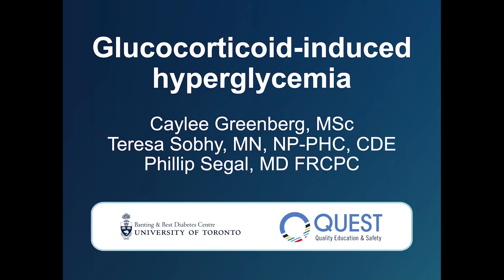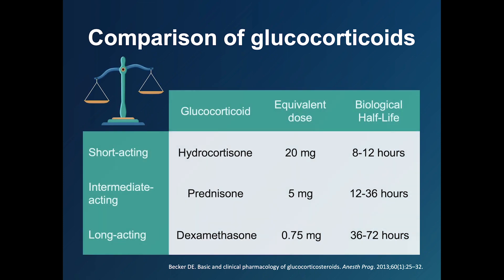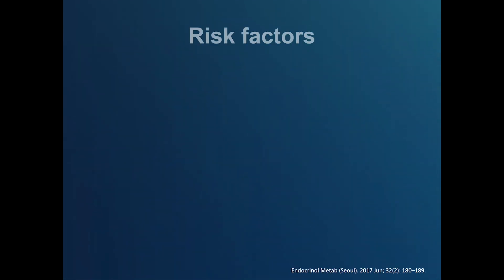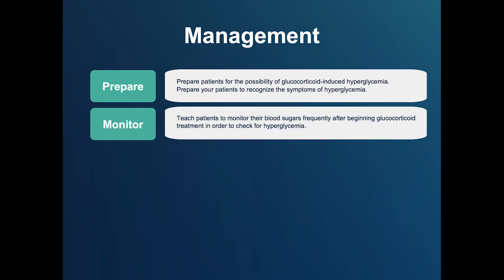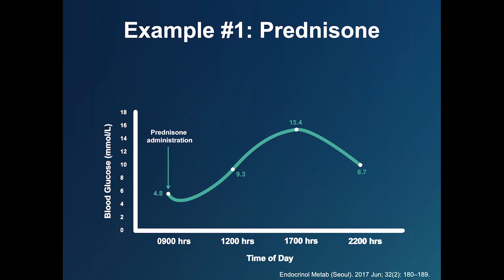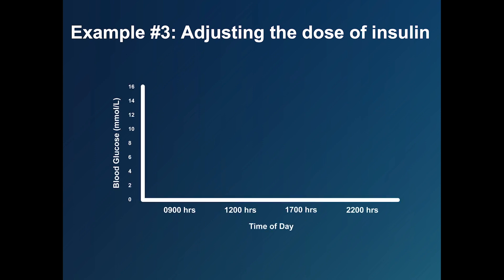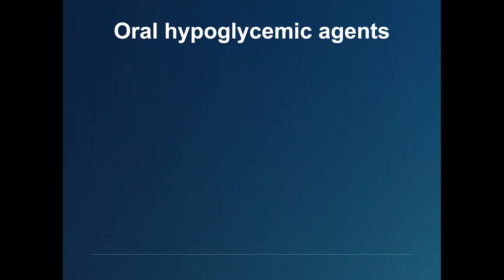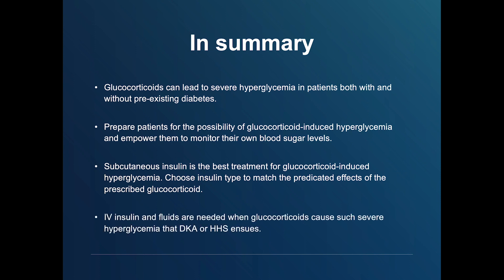Glucocorticoid-Induced Hyperglycemia (Steroid Induced Diabetes )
Hyperglycemia can be a severe complication of glucocorticoid use for patients both with and without preexisting diabetes.  BBDC Quest has developed this video in order to help guide you in monitoring your patients for glucocorticoid-induced hyperglycemia and to provide you with key strategies that you can use when treating glucocorticoid-induced hyperglycemia.